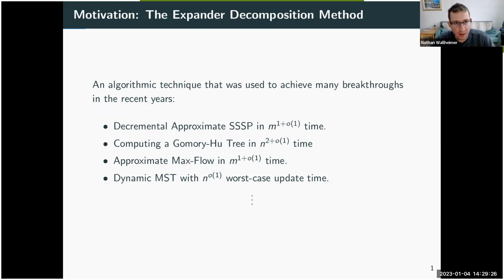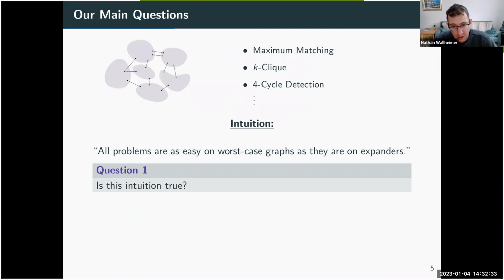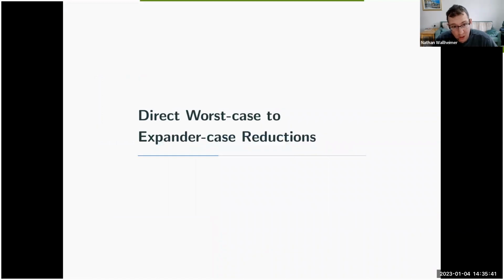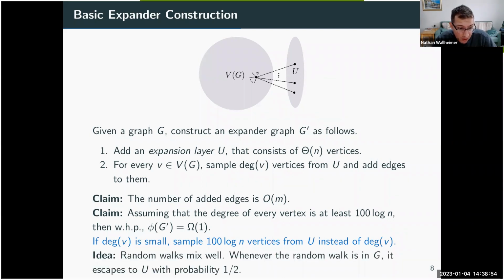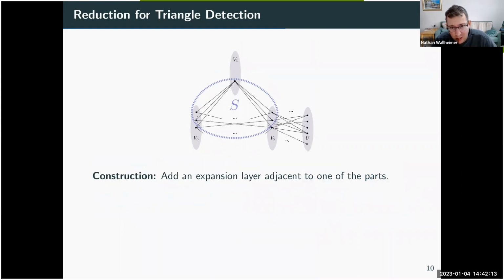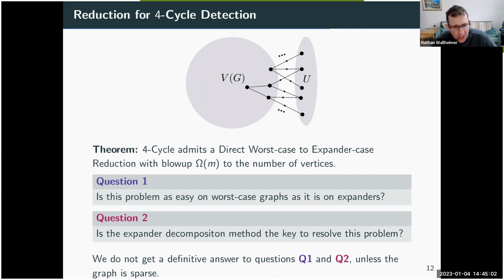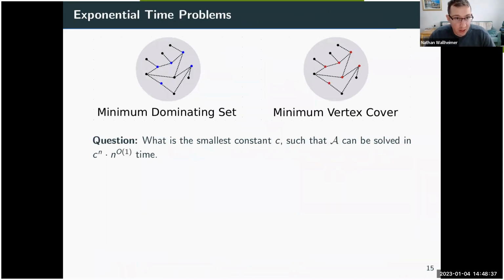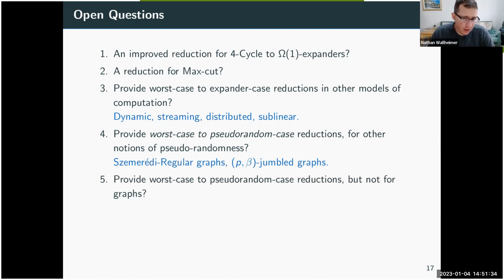Worst-Case to Expander-Case Reductions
Authors:amir Abboud, Nathan Wallheimer (Weizmann Institute)